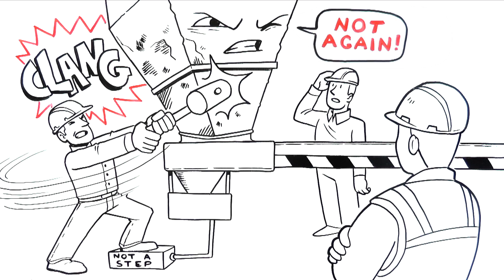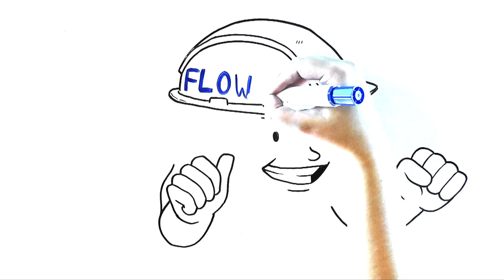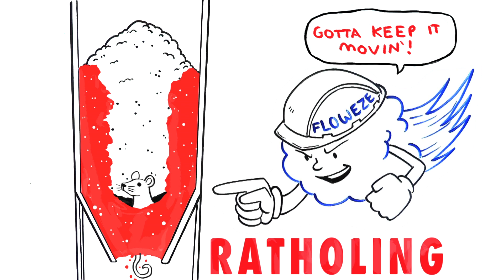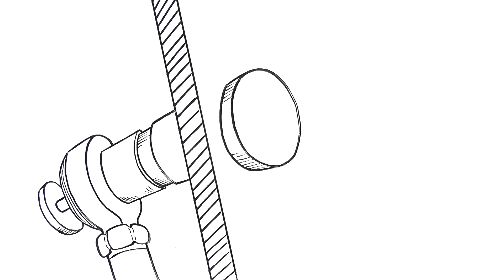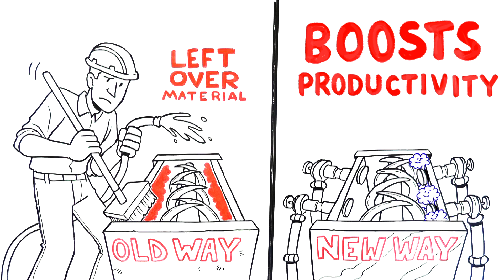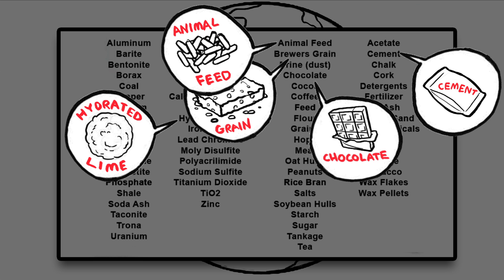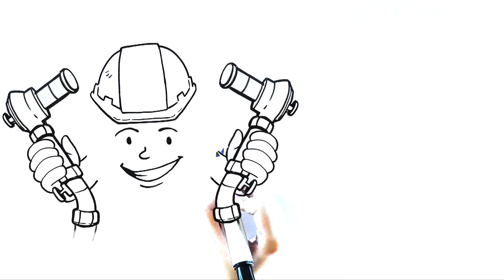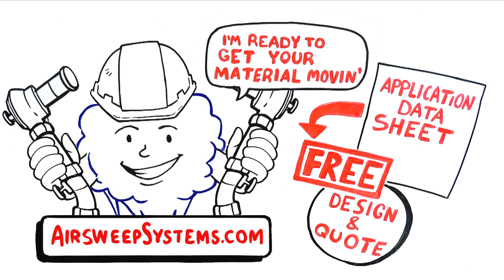AirSweep Systems Comes With FLOWEZE | Material Activation System | Bin Sweeper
Get "FLOWEZE" when you install the AirSweep® Material Activation System to promote on-demand flow of tough powdered and bulk solids in your process.

The AirSweep® Material Activation System eliminates bridging, ratholes and buildup, providing on-demand material flow.  Each powerful pulse sweeps high-pressure/high-volume bursts of compressed air/gas along the vessel wall, activating stagnant material and restoring flow.  Easy retrofit to any vessel. USDA-accepted, food grade and industrial models for virtually any material and application.

The AirSweep® System provides material flow solutions for powder/bulk processes in industries such as agriculture, chemical, feed & grain, food processing, mining and metals, paper & pulp, pharmaceutical processing and more.

To learn about incorporating an AirSweep® System into your process, call or email . More information can be found on our